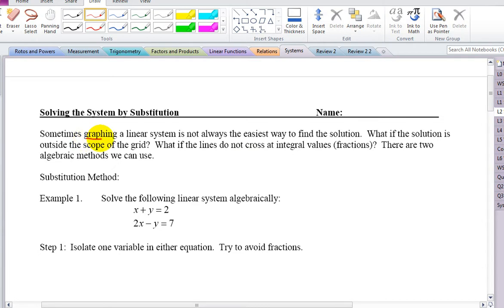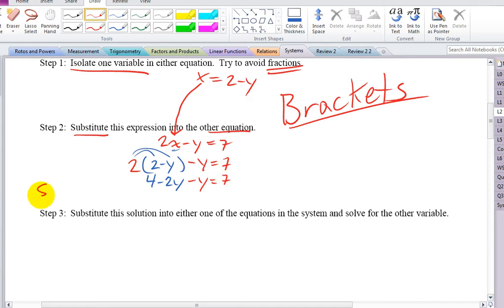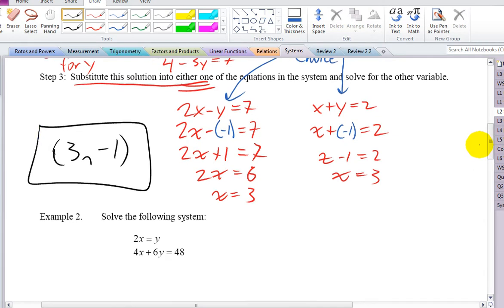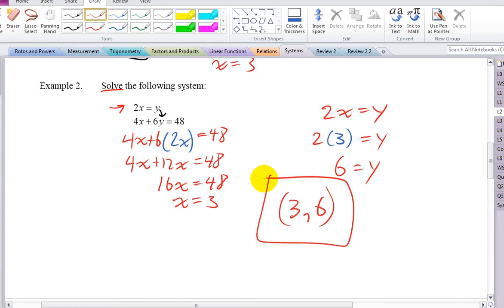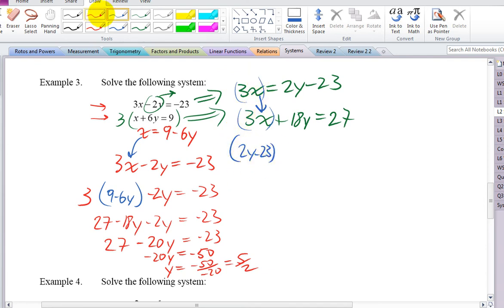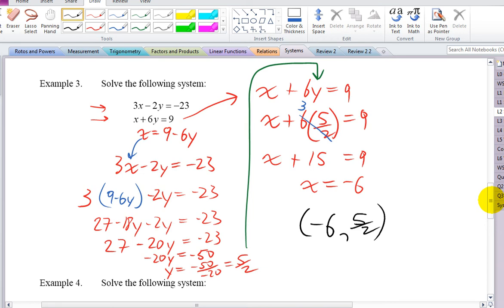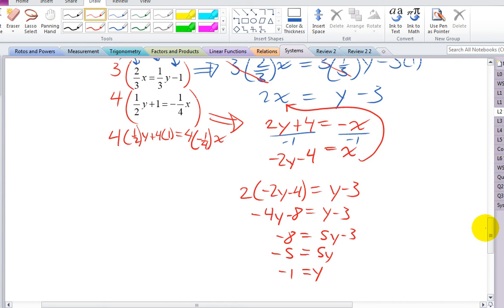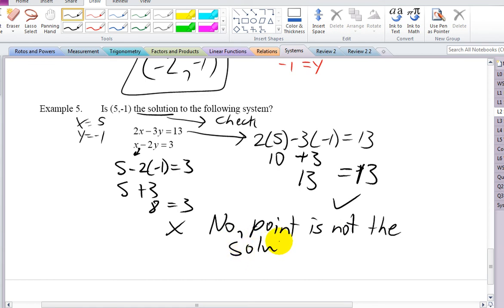L2 Solving by substitution